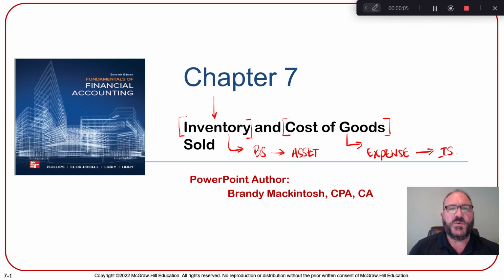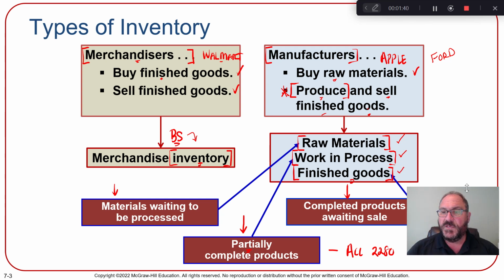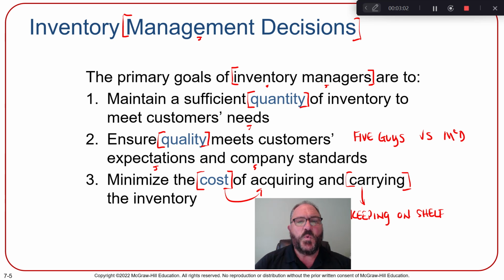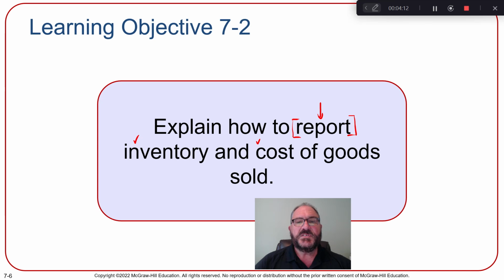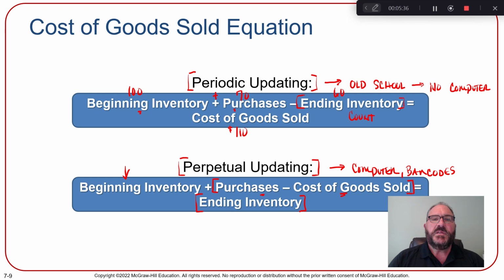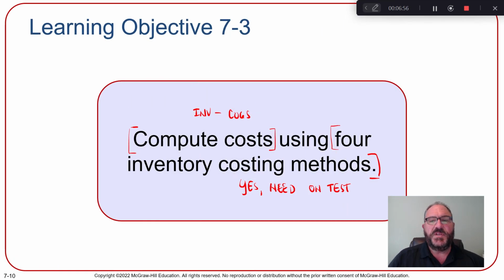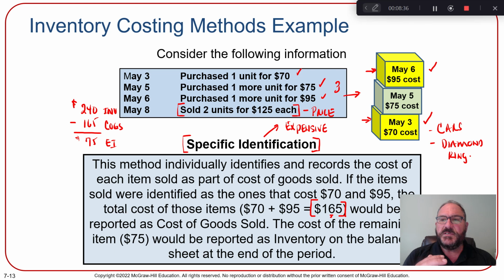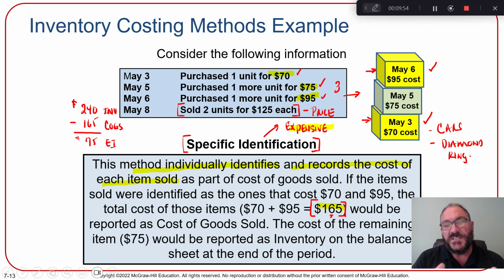ACC 2270/5010 Financial Phillips Chapter 7 Playlist